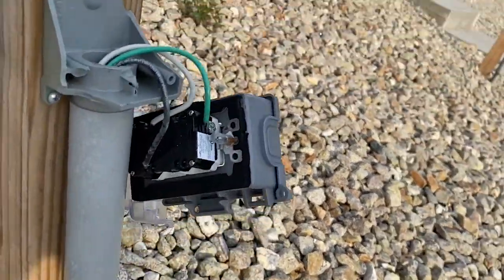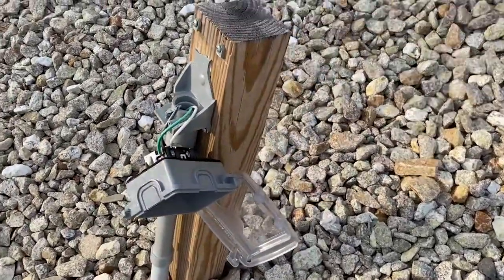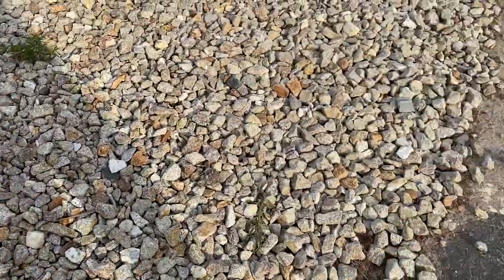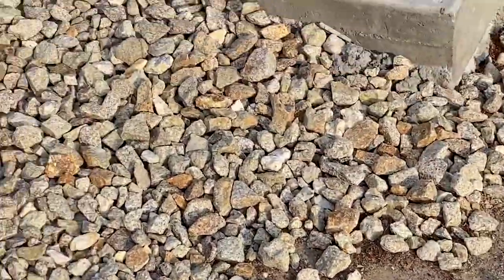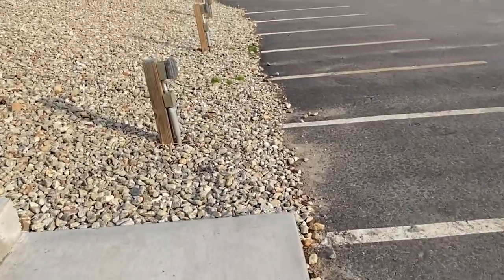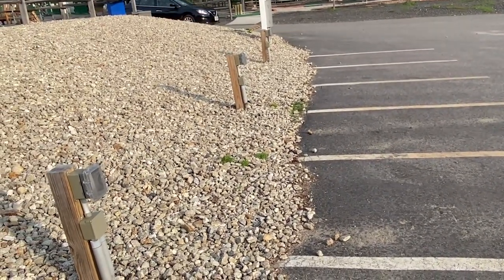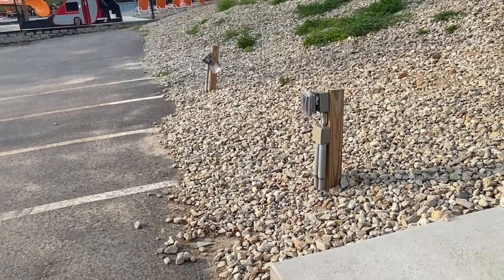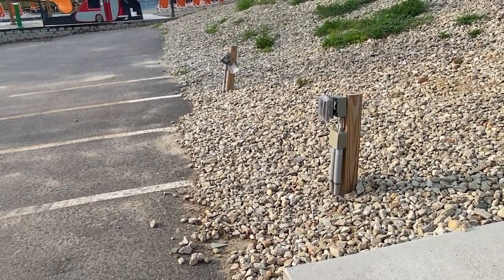Moving Violations No. 304: Smashed!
In the latest installment of Moving Violations, Russ looks at a row of receptacles on posts. Many of these receptacles have been smashed and now have exposed wires or broken parts that violate Sec. 110.12(B).
It seems that these receptacles have been damaged by vehicles backing into the parking spaces in front of the poles. Section 110.27(B) says that, in locations where electrical equipment may be exposed to physical damage, some type of enclosures or guards need to be installed to prevent damage.